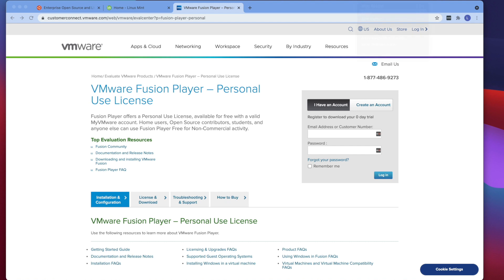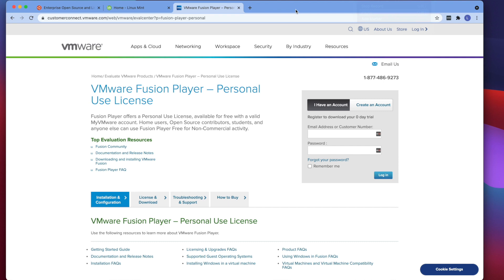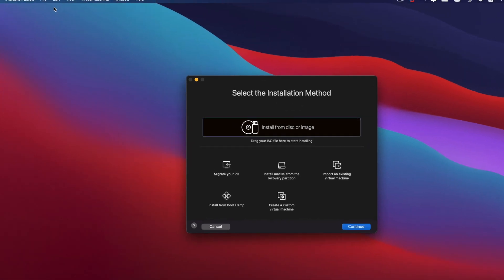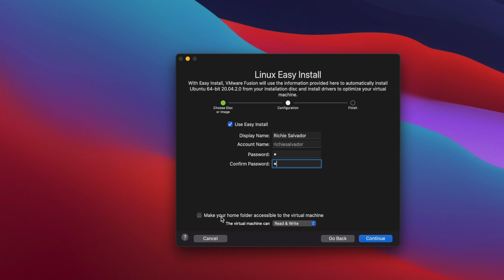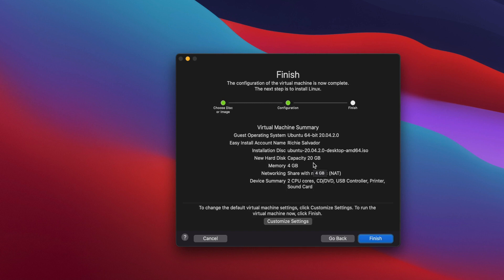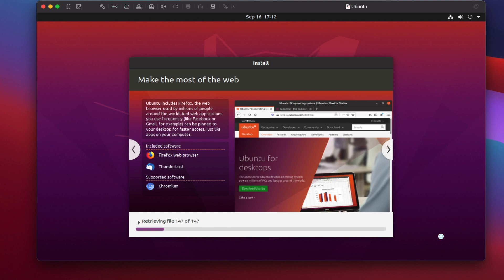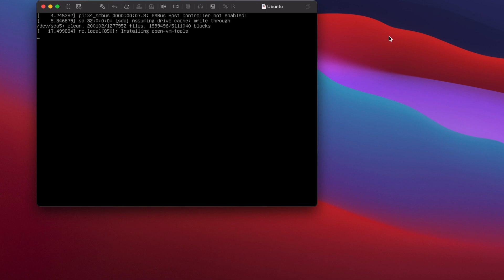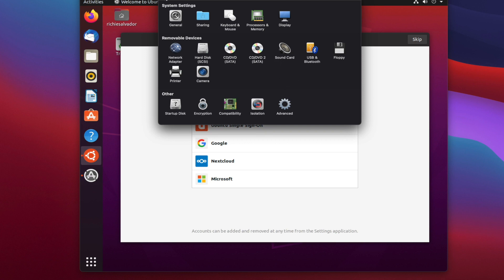How to Install Ubuntu or Linux Mint in Mac OS using VMWare